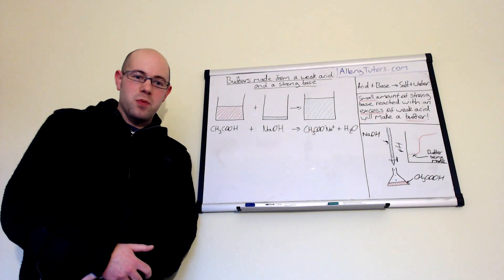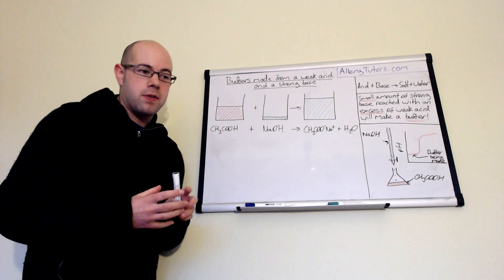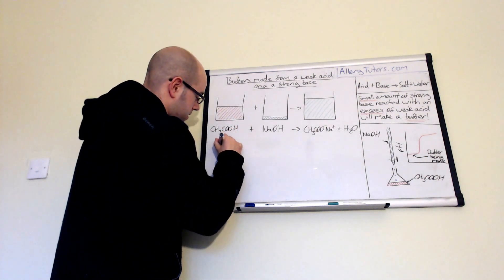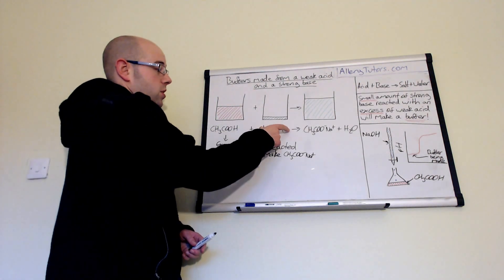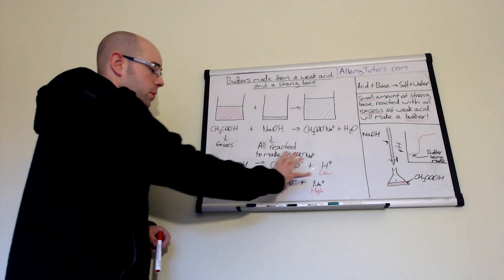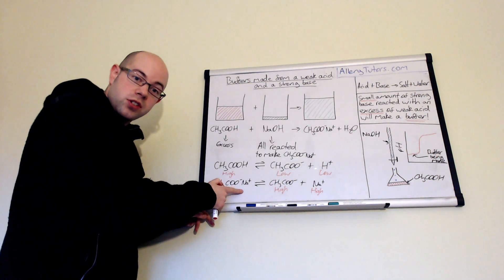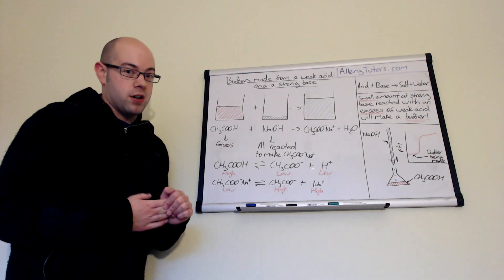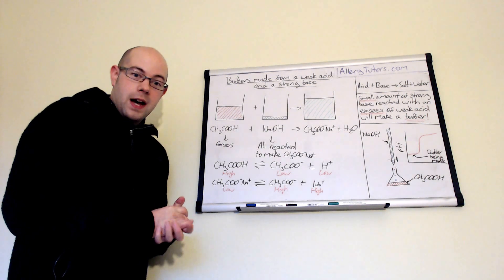Buffers made from a weak acid and a strong base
Chemistry cookery! Learn how you can make an acidic buffer by taking an excess amount of a weak acid and add a small amount of a strong base. Find out more by watching this vital video.